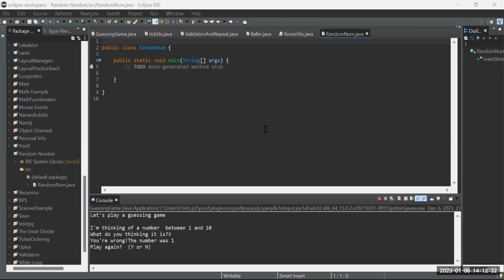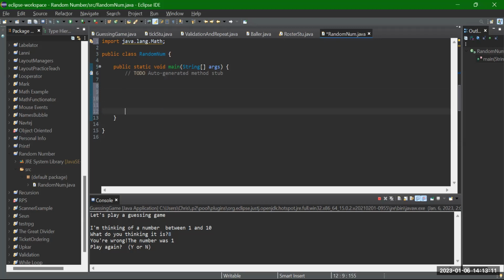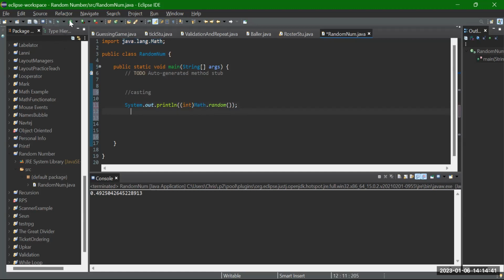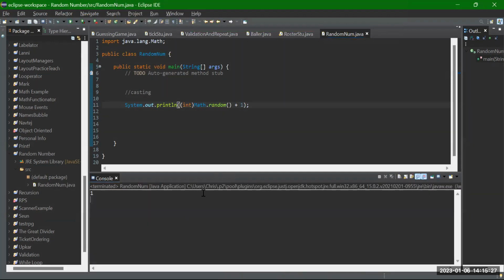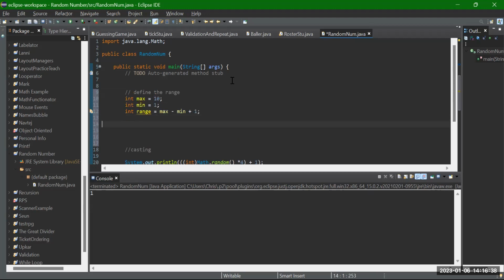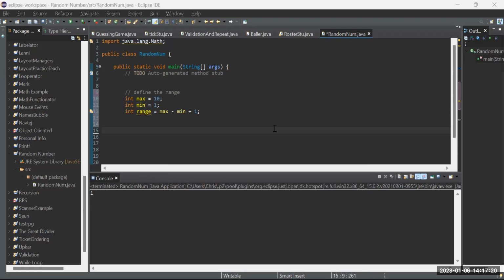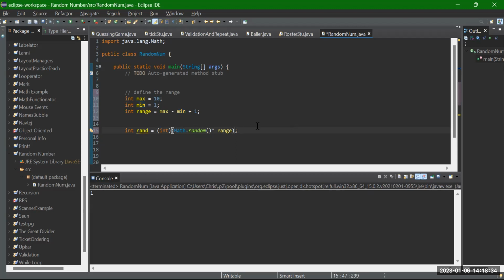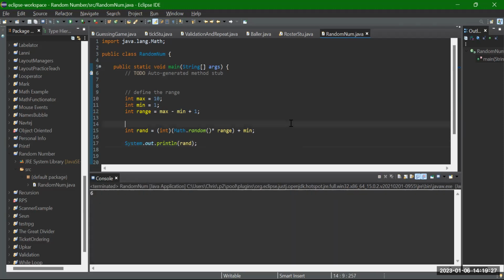3 6 Math Random Class